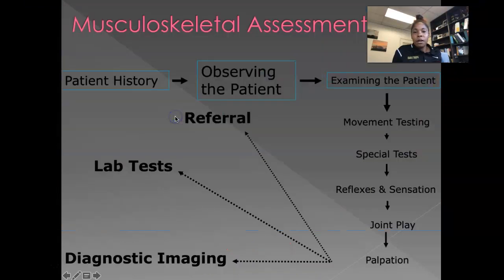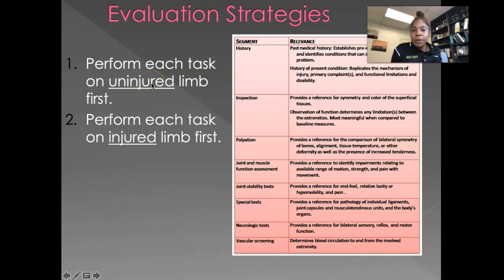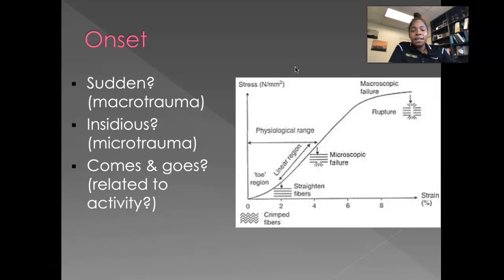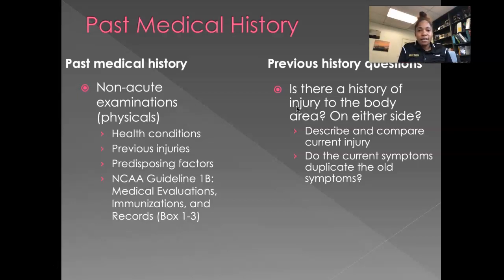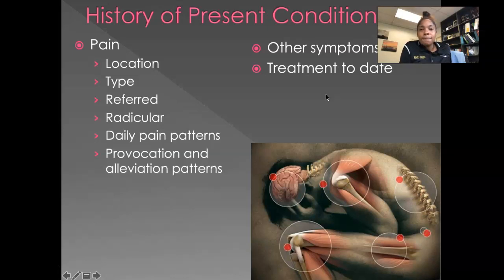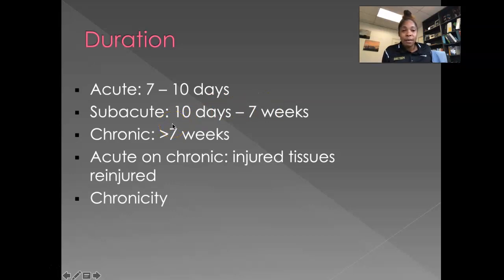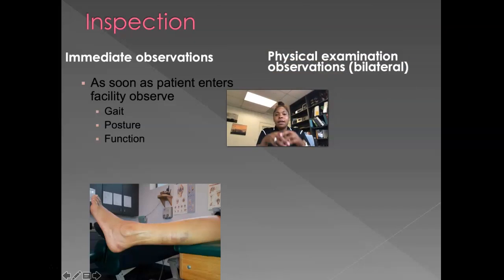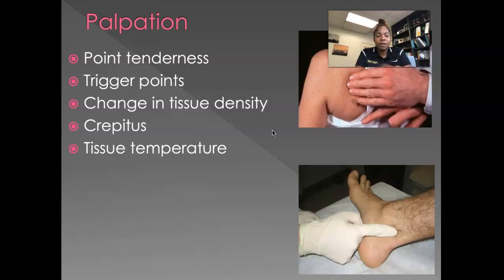Injury Evaluation Processs Part 1 - HIP